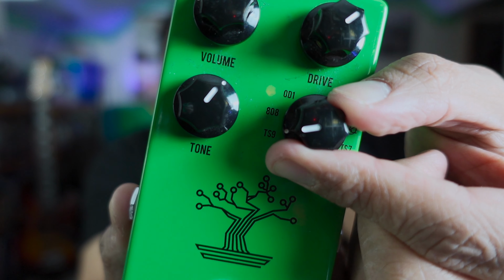JHS Bonsai - 9 Tube Screamer Circuits In One Pedal (Demo)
Have you ever had to decide which Tube Screamer pedal to get? An original Ibanez? A newer modded version? Well now you can get nine different Tube Screamer pedals in one. In this video I will have a look at the JHS Bonsai and go through all nine Tube Screamer circuits.

I am no Tube Screamer aficionado so wouldn't be able to tell you how faithful each circuit is to the original ones they are based on, but they are all unique in their own ways and didn't find one that sounded bad. Perhaps an expert could point out certain tonal inaccuracies but I wouldn't say that any of them offended my tonal sensibilities.

TIME STAMPS:
0:00 - Demo (TS-808)
0:30 - Intro
1:24 - Demo (TS-10)
2:28 - Which Tube Screamer should I get?
3:11 - The rotary selector
3:29 - OD1
5:07 - 808
6:33 - TS9
7:47 - MSL
8:22 - TS10
9:52 - XR
10:56 - TS7
11:58 - Keeley Mod
12:51 - JHS Mod
14:49 - Summary

As an Amazon Associate, I earn from qualifying purchases which means that I make a commission if you use that affiliate link There is no additional charge to you and it really helps me keep this channel going.

GEAR USED:

○ JHS Bonsai:
Amazon UK
Amazon USA

○ Behringer TO800 Vintage Tube Overdrive:
Amazon UK
Amazon USA

○ TC Electronic Hall of Fame 2 (reverb pedal):
Amazon UK
Amazon USA

○ TC Electronic Ditto Looper:
Amazon UK
Amazon USA

○ TC Electronic Polytune (tuner pedal):
Amazon UK
Amazon USA

○ Sennheiser e906 (guitar mic):
Amazon UK
Amazon USA

○ MXR Flat Patch Cables:
Amazon UK
Amazon USA

○ Mogami Flat Patch Cables:
Amazon UK
Amazon USA

VIDEO GEAR:

○ Sony ZV-1 (camera):
Amazon UK
Amazon USA

○ Joby Telepod 325 (Extendable Selfie Stick/Tripod):
Amazon UK
Amazon USA

○ Samsung Note 9 (camera 2):
Amazon UK
Amazon USA

○ RØDE Wireless Go (wireless lapel mic):
Amazon UK
Amazon USA

○ RØDE SC7 TRS to TRRS Smart Phone Cable:
Amazon UK
Amazon USA

○ Hohem Mount Holder Kit:
Amazon UK
Amazon USA

LIGHTING:

○ Softbox Lighting:
Amazon UK
Amazon USA

○ Aputure AL-M9 Mini LED Light:
Amazon UK
Amazon USA